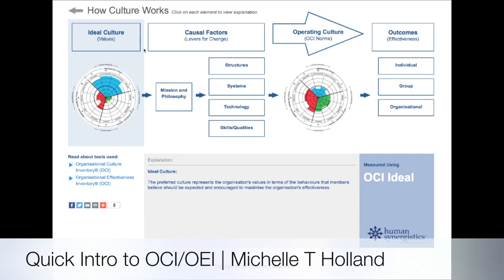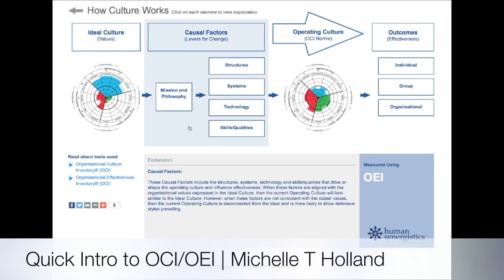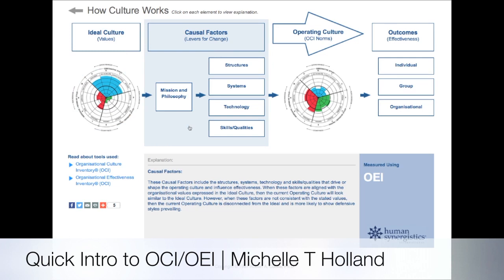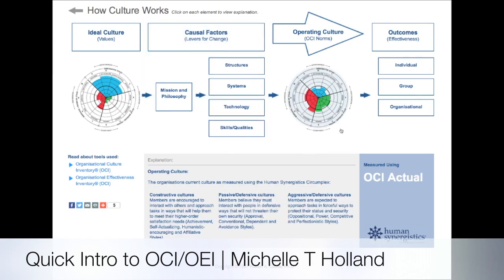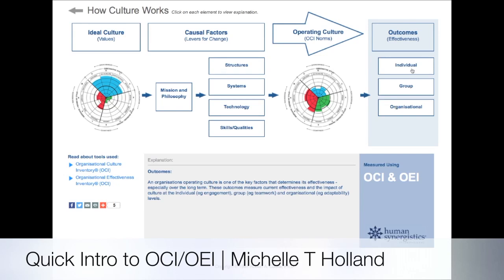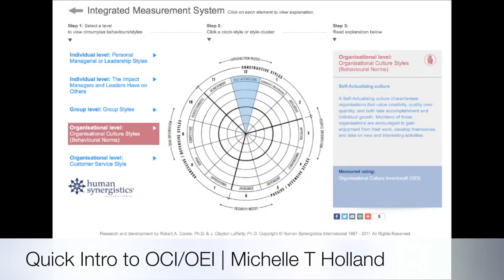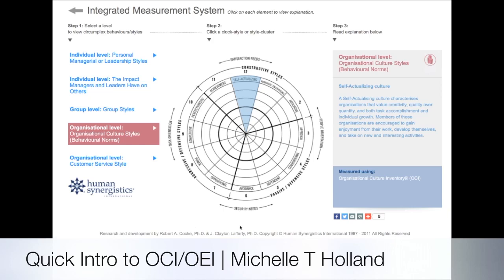Quick intro to the OCI/OEI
Join Michelle as she introduces you to OCI/OEI.

Find out more about SynergyIQ at synergyiq.com.au